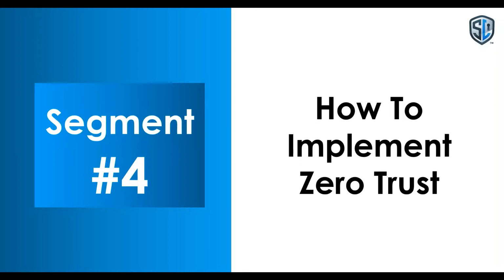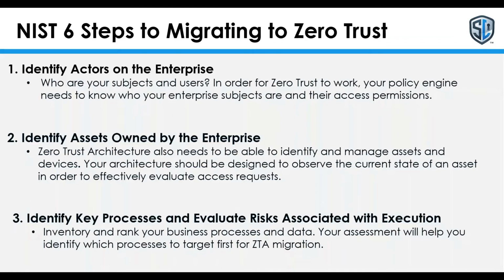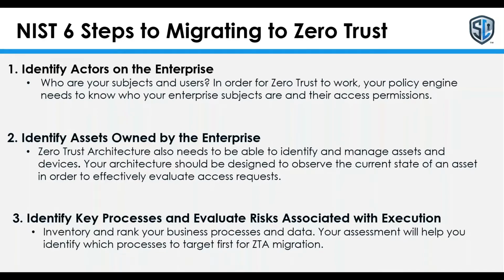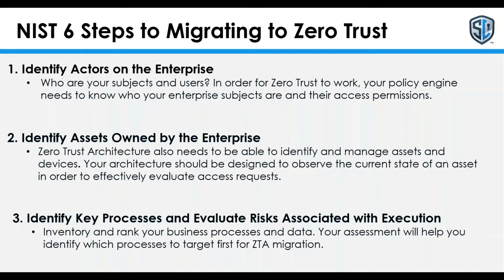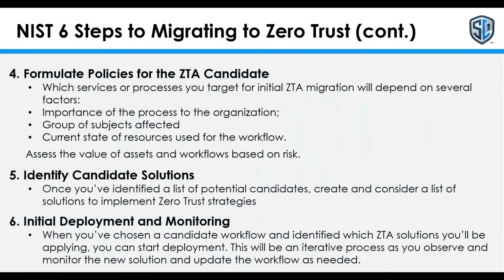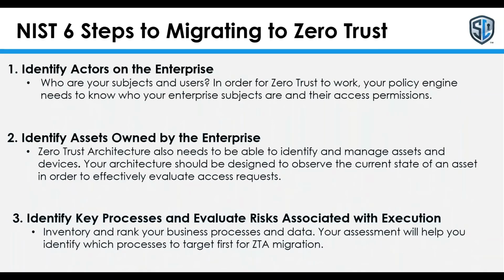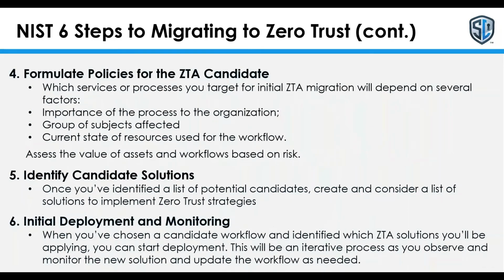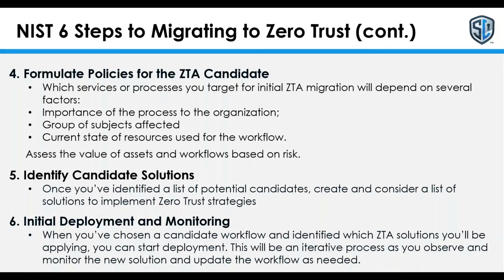How to Implement a Zero Trust Cybersecurity Strategy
In our May 2022 webinar, Zero Trust Cybersecurity Explained: The Time to Adopt is Now, our cyber experts gave you the details on the steps you need to know when it comes to implementing a zero trust approach to cybersecurity in your organization. Zero trust can be a complex and convoluted strategy, but these steps can help put you on the right track to making this a successful approach to cybersecurity.

Learn more about zero trust from our cybersecurity experts by watching our webinar for free, on-demand now.